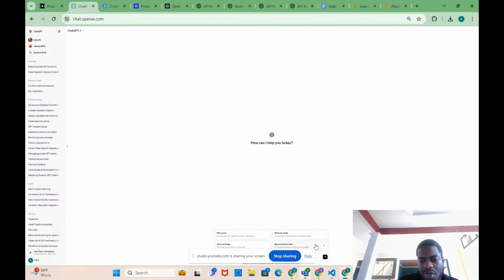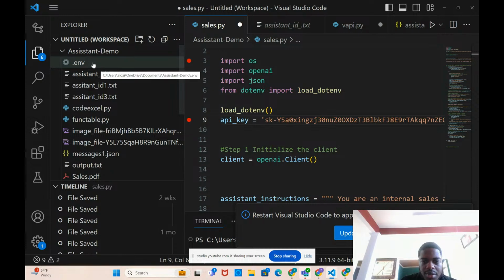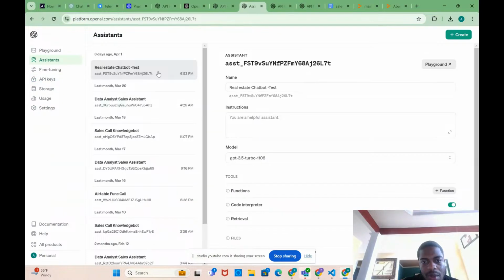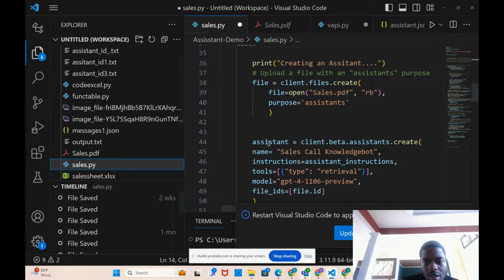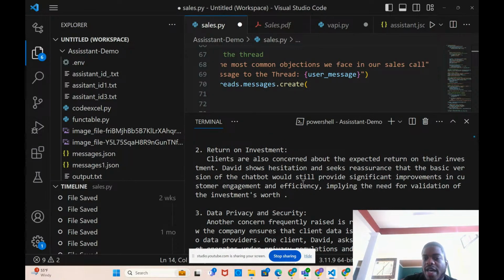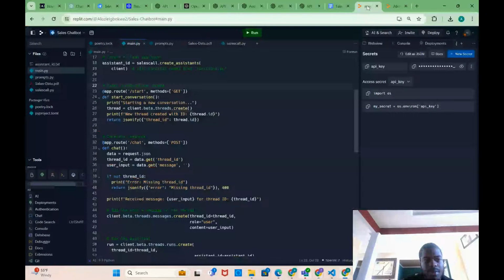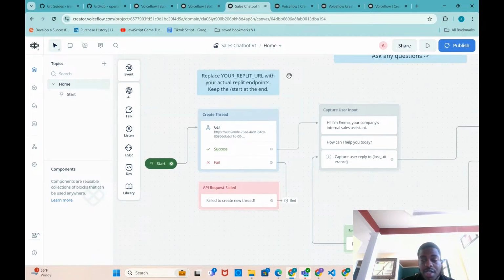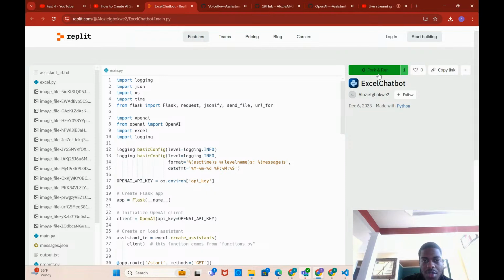Learn How to Build an AI AGENT LIVE SESSION